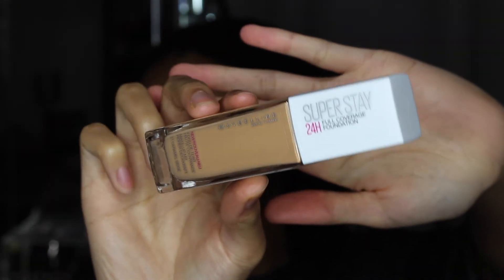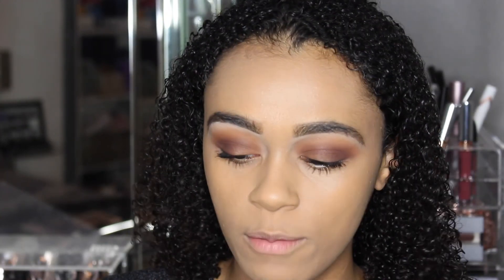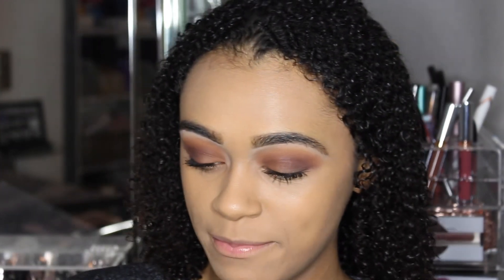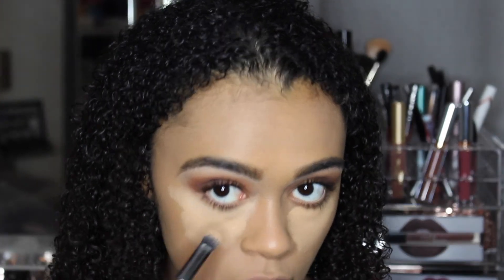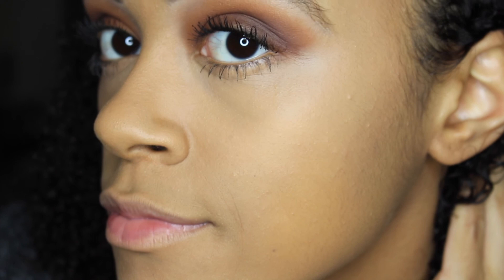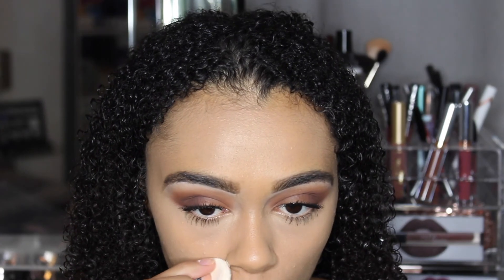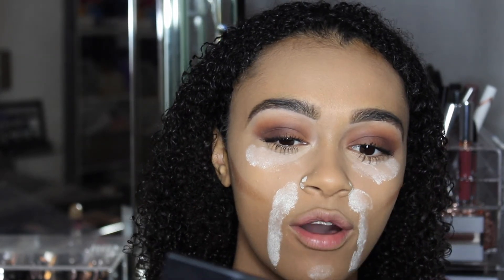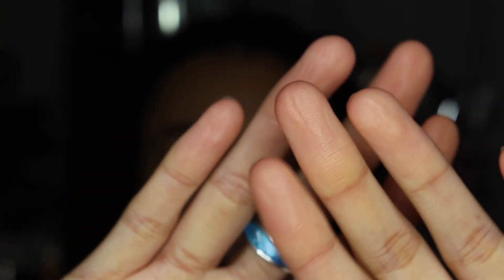FULL COVERAGE! NEW MAYBELLINE 24HR SUPER STAY FOUNDATION | ONLY £9.99!?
TRYING the New Maybelline 24HR Super Stay Foundation!

Product Details:

Maybelline 24HR Super Stay Foundation in shade Caramel Beige
Benefit Precisely My Brow Pencil in shade 6
Benefit Brow Gel Setter
Anastasia Beverly hills Brow Definer in shade Light Brown
Maybelline Anti-Age Concealer in shade Nude
Morphe 12N Night Master Eyeshadow Palette
Fenty Beauty Contour in shade Truffle
Kat Von D Setting powder Translucent